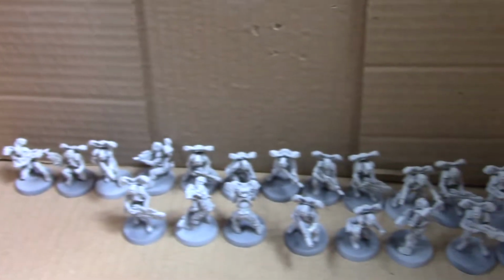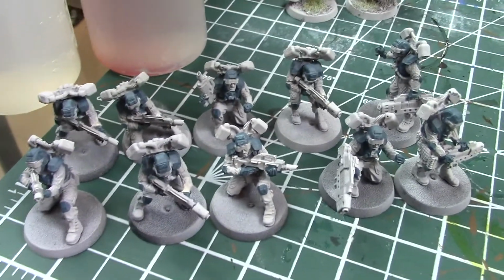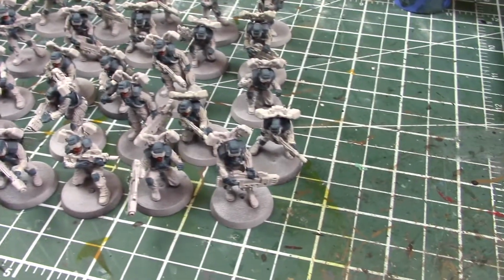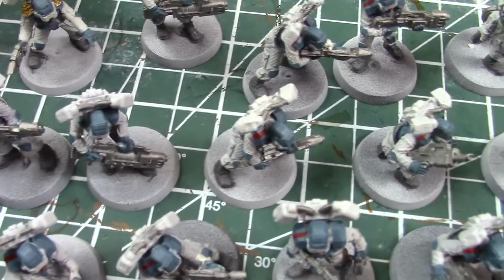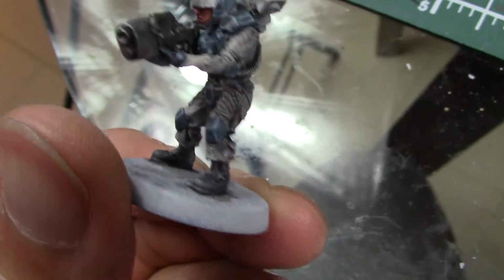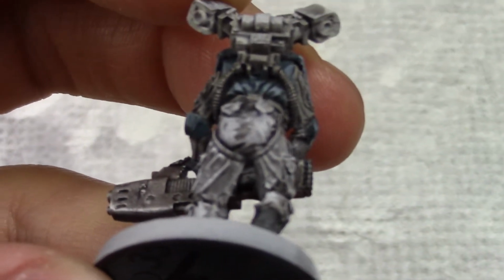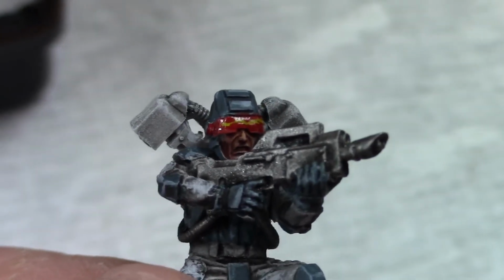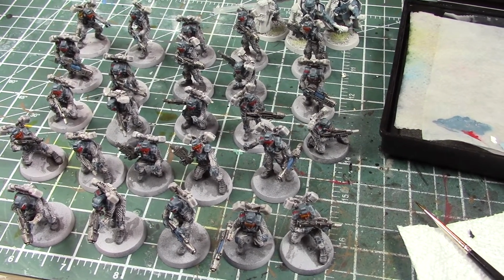Warhammer 40k- Work In Progress #31: Elysians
Hey guys! Sorry it's been a while, have had my hobby time disrupted by work and illness, but I'm back, and raring to show you my Elysians!  Super happy with how these guys turned out.